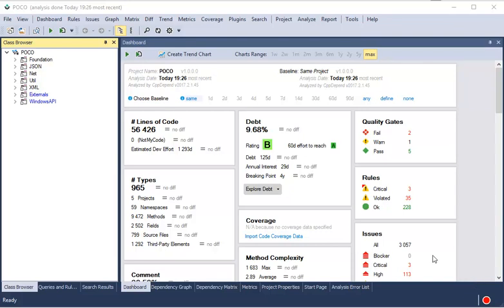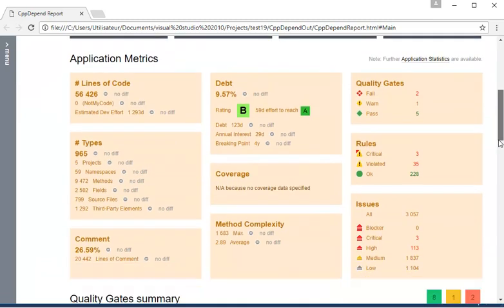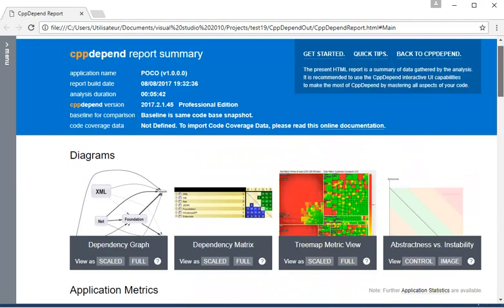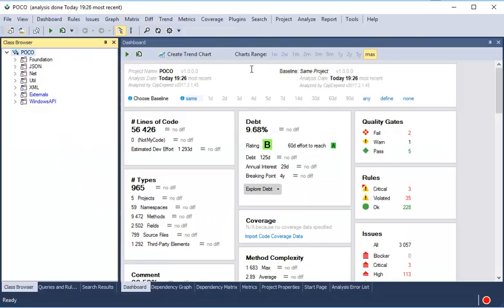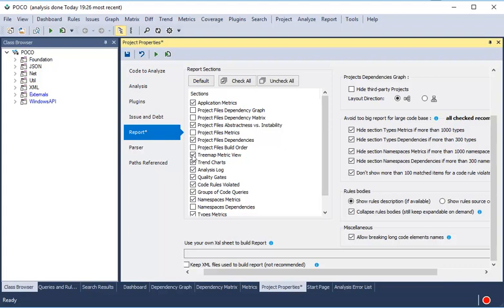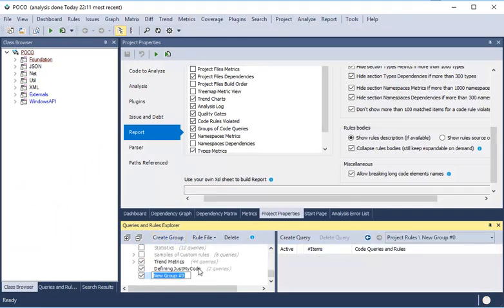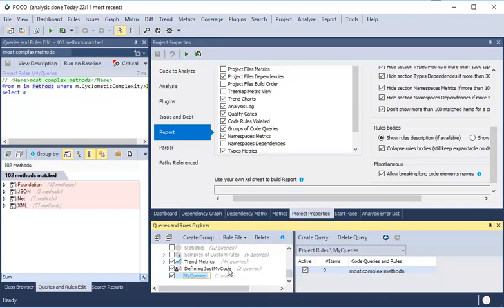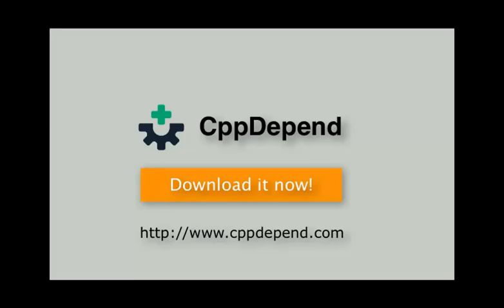CppDepend Reports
CppDepend can analyze source code and C++ Projects through CppDepend.Console.exe. Each time it analyzes a code base, CppDepend yields a report that can inform you about the status of your development. You can customize sections shown in the report and you can even provide your own XSL sheet for full customization.